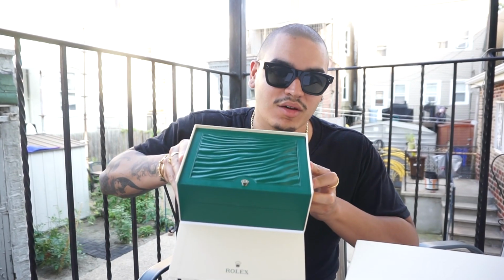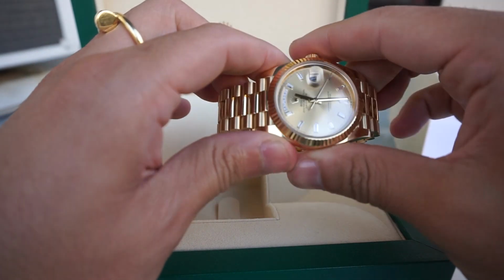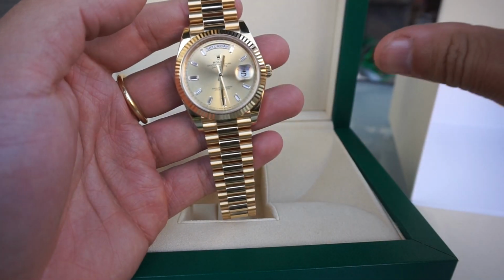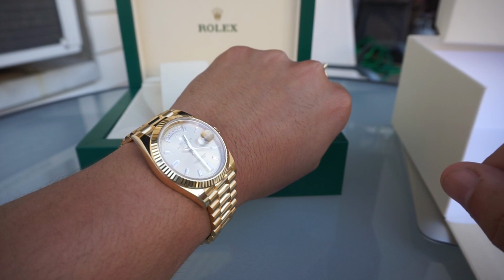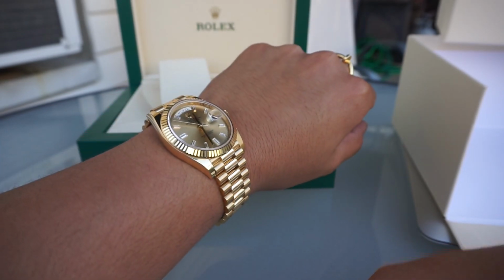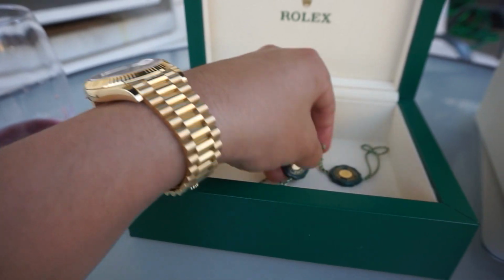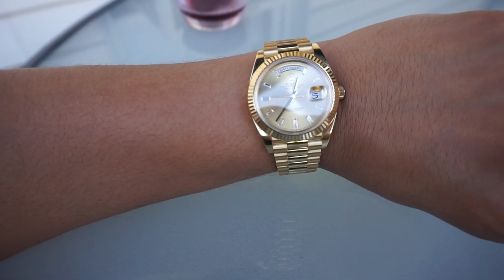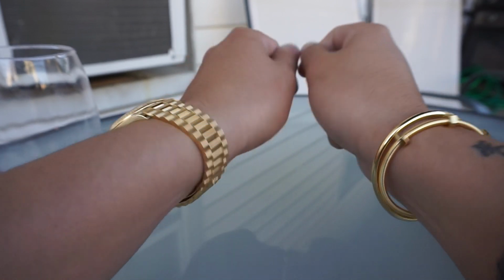My New Watch!!! Rolex Day Date 40mm President Review | Unboxing on Wrist | Ariel Rosado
This video is about My Rolex Day Date 40mm.

Rolex Day Date 40mm Rose Gold Baguette Dial:

Celine Rectangular Black Sunglasses:

Jewelry I Always Wear:

Cartier Ecrou Bracelet in Yellow Gold:

Cartier Juste Un Clou Classic in Yellow Gold:

Cartier Juste Un Clou RIng in Yellow Gold:

Cartier Juste Un Clou Diamond in Yellow Gold:

Cartier Massai Panther Ring (My Version From Video):

Cartier Massai Panther ring (New Spotted Version):

-Anita Ko Diamond Safety Pin Earring (Yellow Gold)

-Anita Ko Diamond Safety Pin Earrings (Rose Gold)

-Anita Ko Diamond Safety Pin Earrings (White Gold)

-Anita Ko Ruby Pave Set Earrings (Rose Gold)

14k Gold 15mm Miami Cuban Link (Similar to mine):

Love,
AR